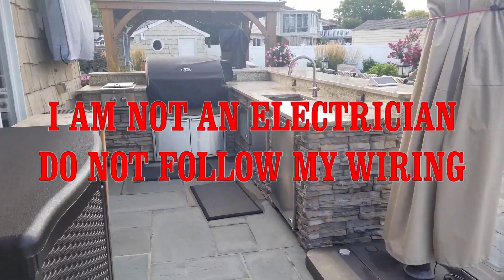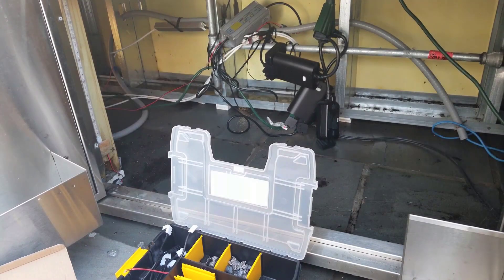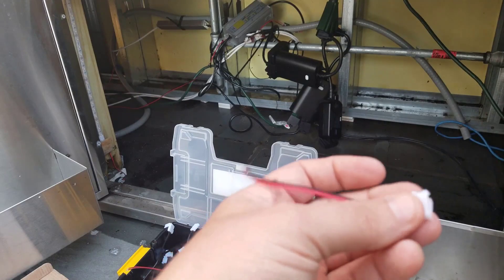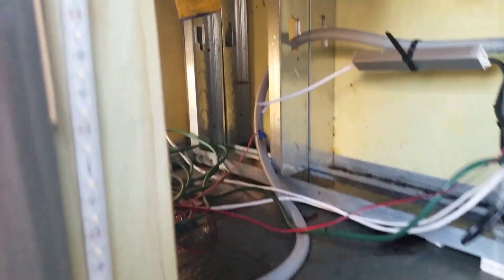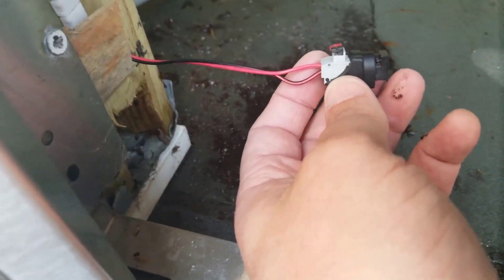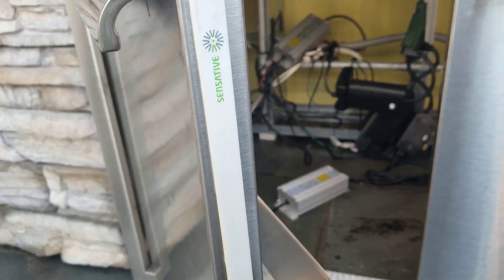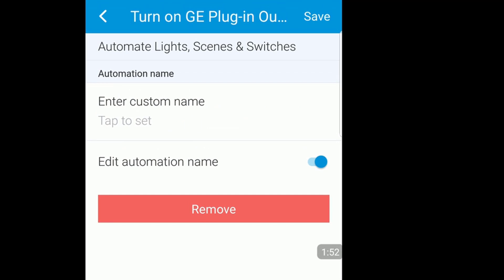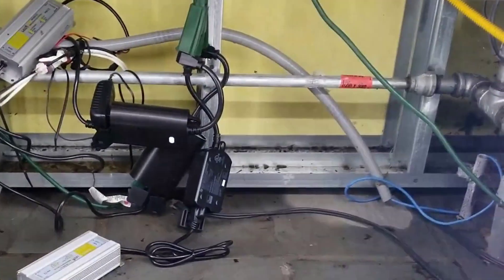Outdoor Kitchen LED Strip Lighting Automation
I am not an electrician so do not follow my electrical work
In this video I show how to create a smartapp in samsung smartthings to automate turning on your outdoor kitchen cabinet LED lights with the open and close sensor by Sensative Z-Wave Plus Ultra Thin Door/Window contact sensor. The steps are easy to follow and helps you create an awesome outdoor living experience Outdoor

I AM NOT AN ELECTRICIAN DO NOT FOLLOW ANY WIRING SEEN HERE
Products Used in this video:
LEDMY Led Strip Waterproof Led Light Strip Super Bright DC12V 24W SMD3528 300LEDs IP68 Led Underwater Lights Cool White 6000K 5Meter/16.4Feet Using for Homes, Kitchen Cabinet Lights and Outdoor

Sensative Z-Wave Plus Ultra Thin Door/Window Contact Sensor Strips Guard, Good for Outdoor Installation - 3-PACK

Dual Outdoor Z-Wave Plug w/Built-In Repeater | Control 2 Outlets Individually w/1 Module | Zwave Switch (Appliance & Light) w/a Z-Wave Range Extender | SmartThings, Wink Compatible | Inovelli

LEDwholesalers Waterproof LED Driver Transformer 60 Watt 12V with 3-prong Plug, 3204

10 Pairs Press to Seize Wire DC Jack 5.5/2.1mm Barrel Connector Power Adapter ( Female + Male ), For LED Light Strip, CCTV, Camera

LightingWill 10pcs Pack Strip Wire Solderless Snap Down 2Pin Conductor LED Strip Connector for 8mm Wide 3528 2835 Single Color Flex LED Strips
Sold by: LightingWill